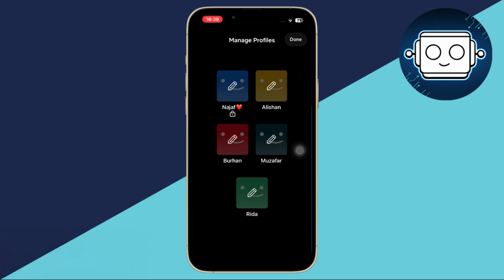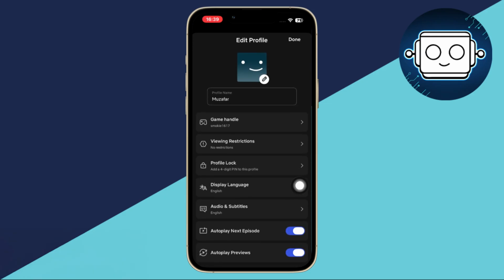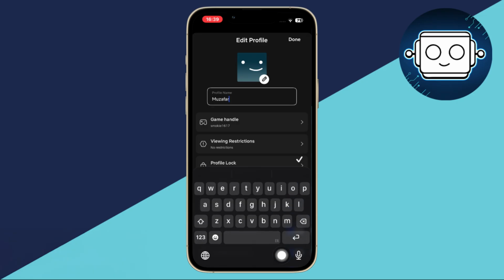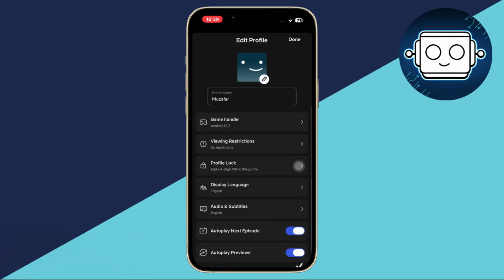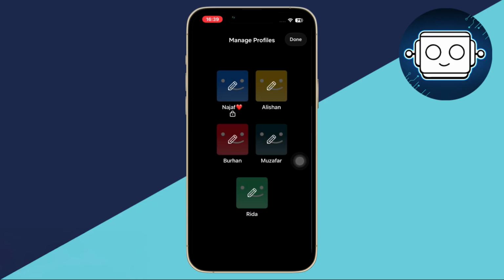How To Share Netflix With Friends | Share Your Netflix Subscription (2026 Updated)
Learn how to share your Netflix subscription with friends using the latest rules in 2026.
Discover how profiles, extra member options, and account settings work
This guide explains limits, pricing, and best ways to share legally.
Start sharing your Netflix account the right way today.